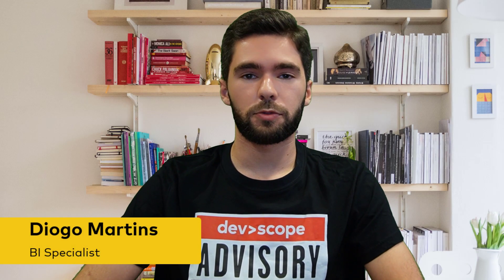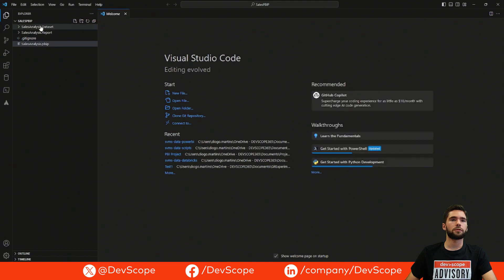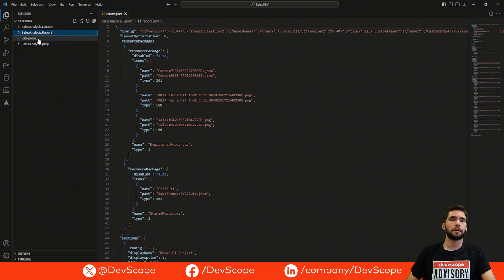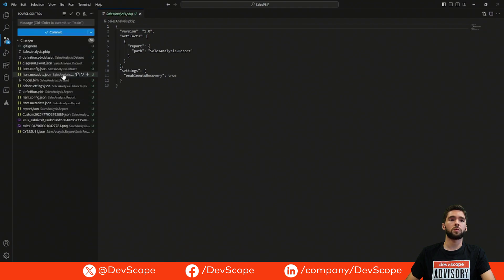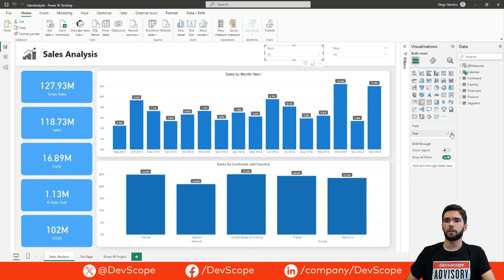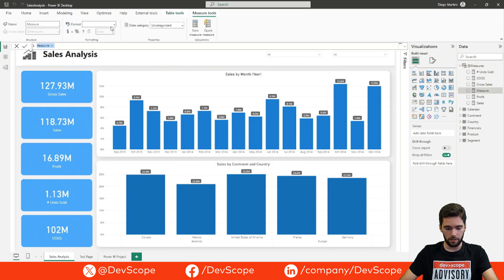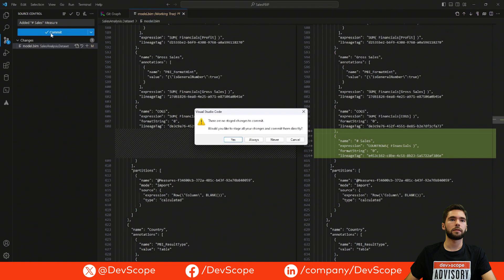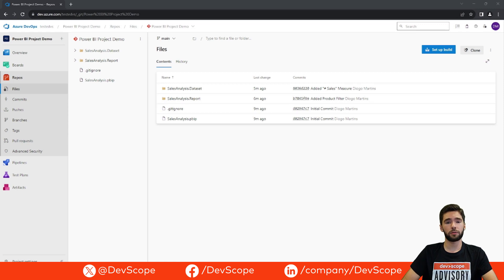Mastering Power BI Desktop's developer mode - Part I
In this video, our Power BI Specialist Diogo Martins will teach you how to master Power BI Desktop's developer mode.